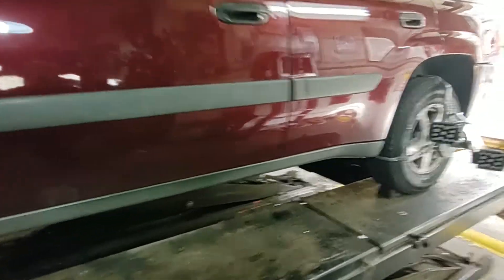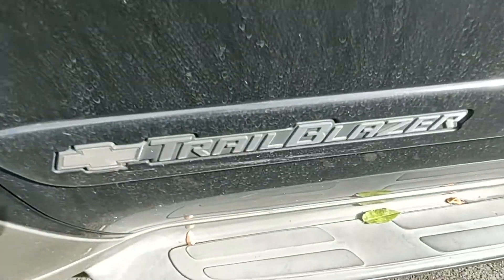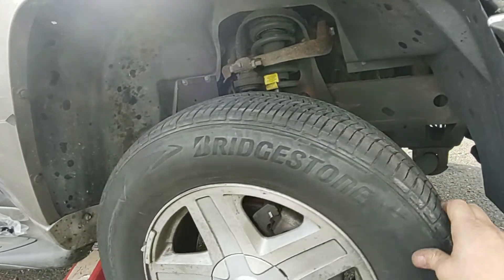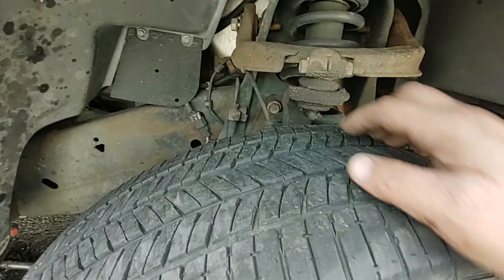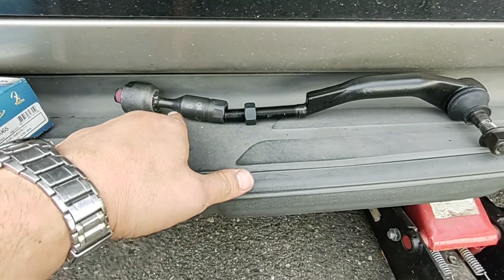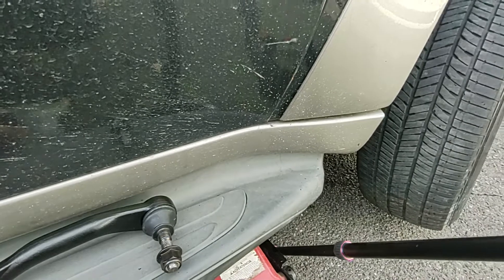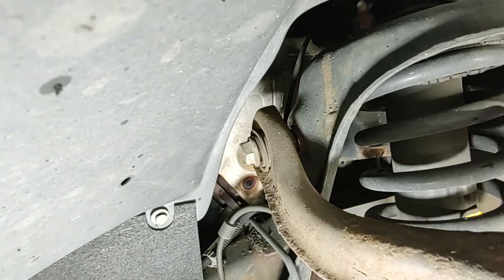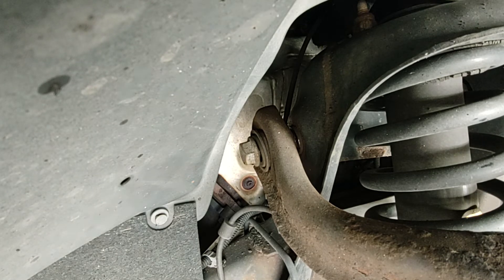Broken Tie Rod End, Chevy Trailblazer, don't drive if steering parts needed replacement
please don't drive if any of your suspension or steering parts are damaged, Thank God! the driver was not going fast here, so the tie rod end came off and the wheel is on its own, I decided to change both sides inner and outer tie rods to make sure every part is up to date, also as you see in the video the upper control arm was bad and this will be change as well on both sides including both upper ball joint.

I have 35 years experience in car repair, detail, body work, electrical issues and more. I decided it's time to share my knowledge to benefit the public.